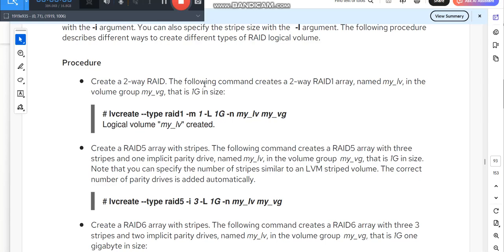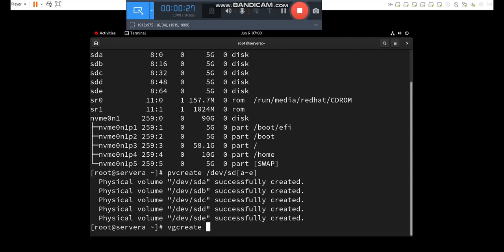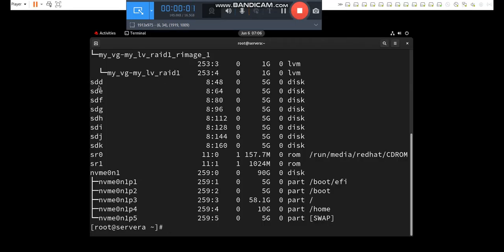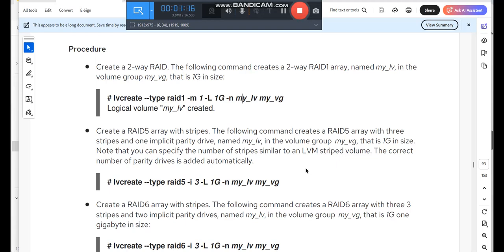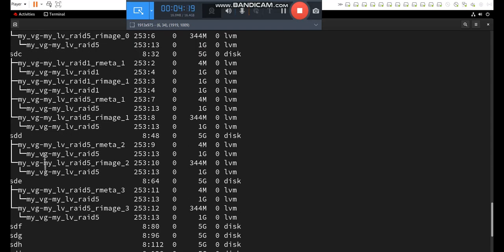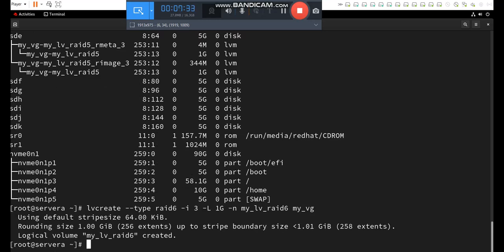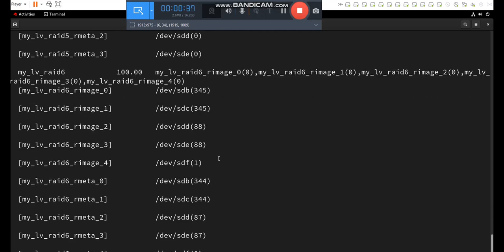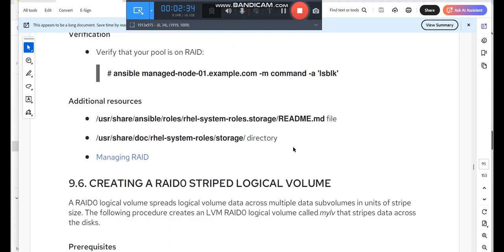Red Hat Enterprise Linux 9 Configuring and managing logical volumes Configuring and managing LVM